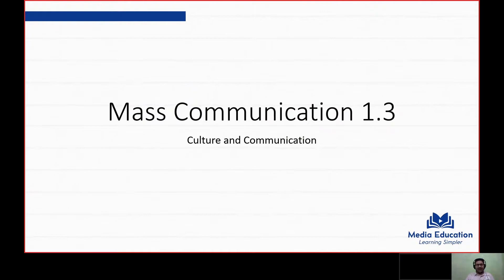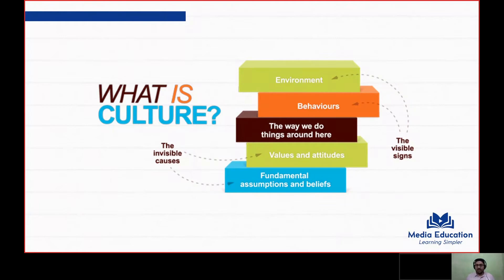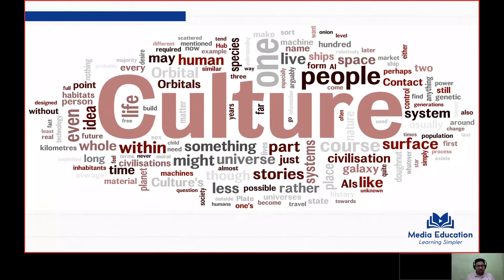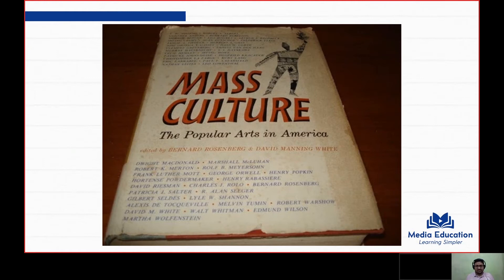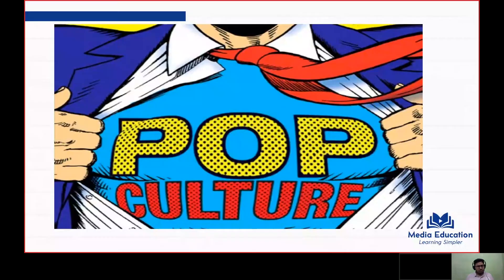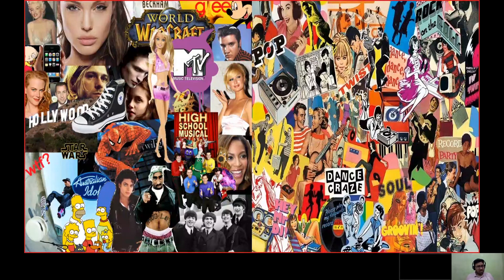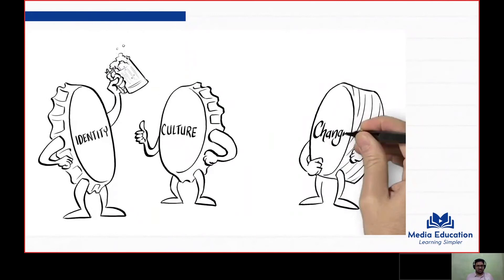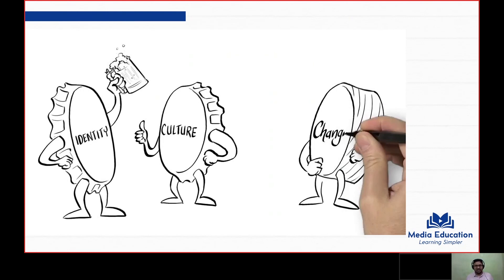Mass Communication - 1.3 - Culture and Communication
Subject 1 - Mass Communication
Category 1 - Communication
Video 3 - Culture and Communication

Hi there! Here's the fourth video of the channel - Culture and Communication, falling under the subject Mass Communication, which aims to explain the symbiotic relationship between culture and communication, and also the various facets of culture that are often encountered in the parlance of communication studies. Hope you like this video.

Next video coming soon! Keep supporting.

Sincere Thanks to:

Source of images - Google Images
Book(s) referred - Mass Communication in India by Keval J. Kumar.

P.S. - The Facebook page is not yet active, hence I request you to post your comments here, or connect to me via email. Apologies for any inconvenience caused.